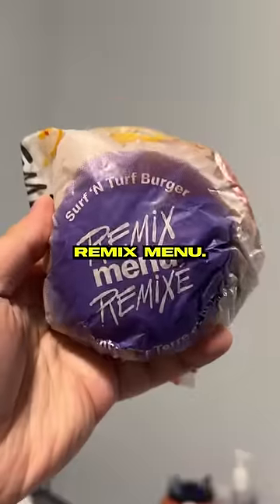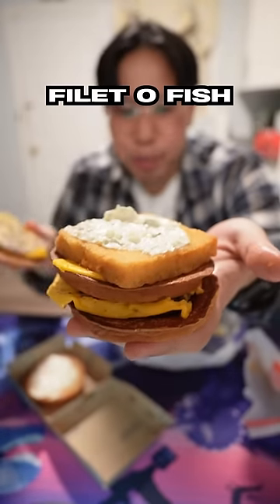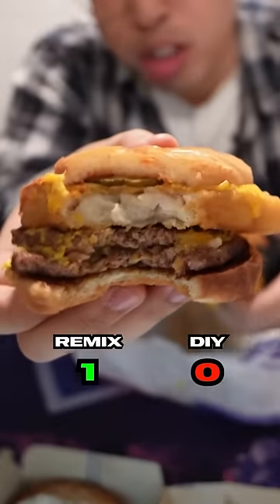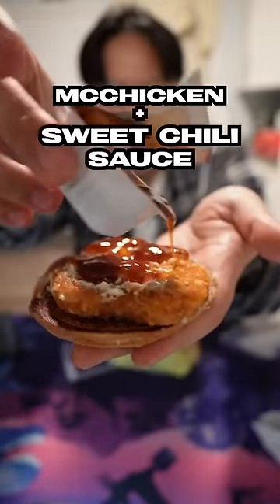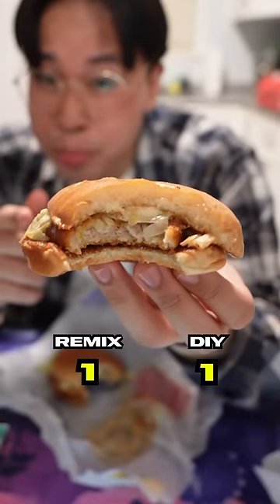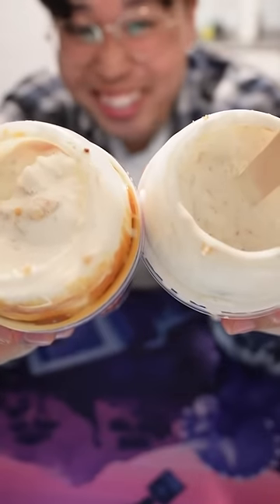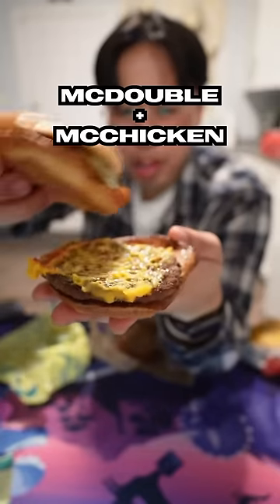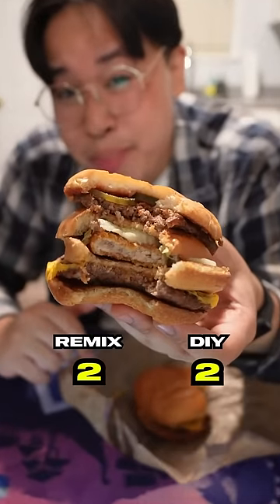The McDonald’s Remix Menu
From the Surf and Turf Burger, to the Apple Pie McFlurry, anf the classic McGangBang, these “fast food hacks” are now officially part of the McDonald’s Remix Menu.